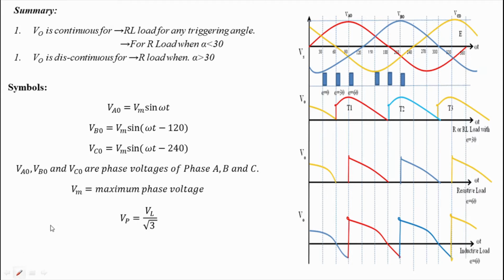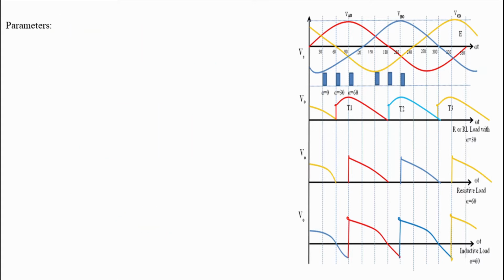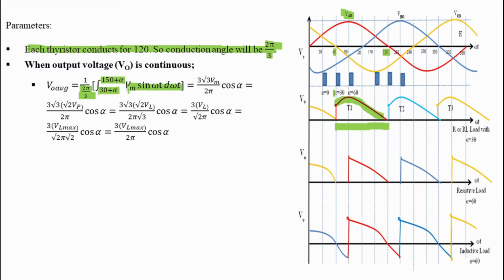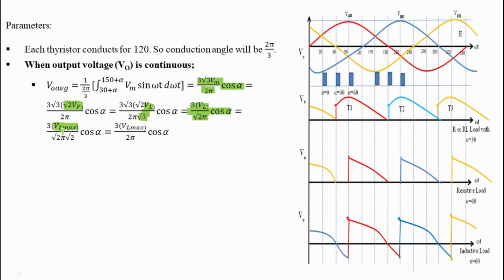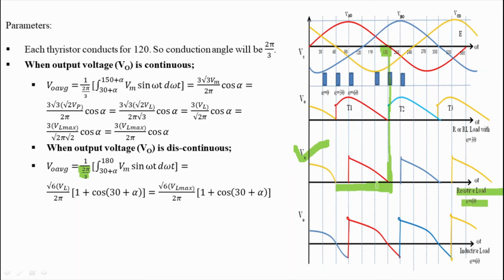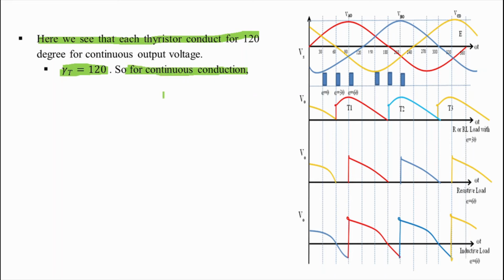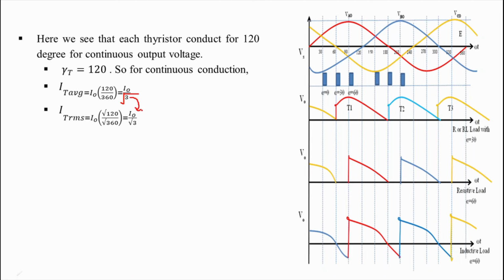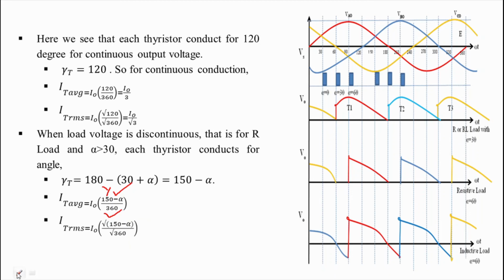Lecture 32.2| Three Phase Half Wave Controlled Rectifier | Three phase thyristor rectifier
This video covers the circuit operation of Three phase half wave controlled rectifier with r load and rl load or three phase diode rectifier. This is three phase half wave converter. This video of power system series is equally important for B.tech semister exams, uppcl 2022,ssc je 2022, gate 2022,ies 2022.
Following parameters are calculated in this video,
1. Average output voltage,
2. RMS output voltage,
3. Average Thyristor current,
4. RMS Thyristor current,
5. conduction angle of thyrisor,